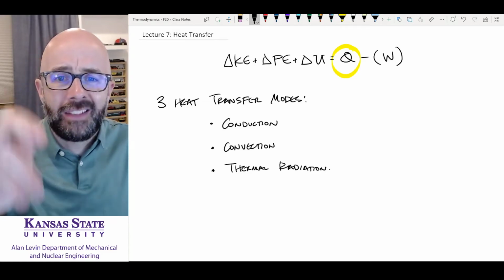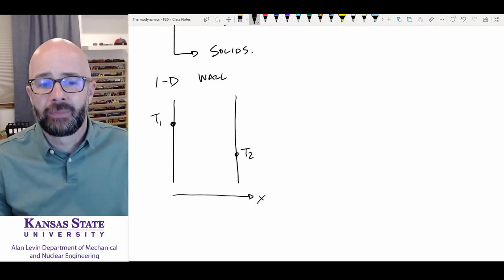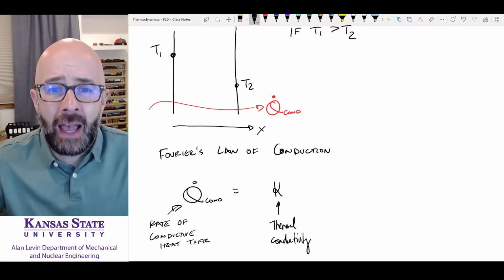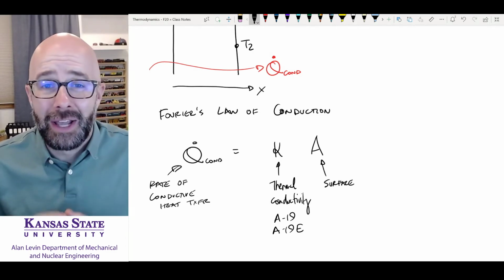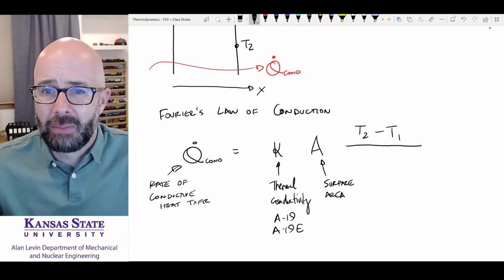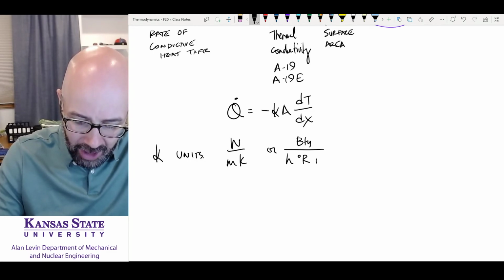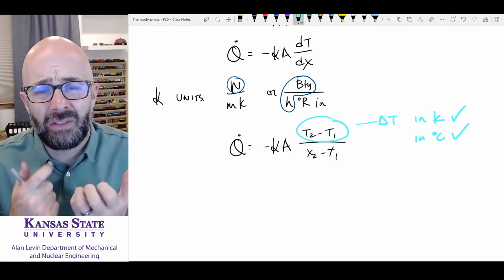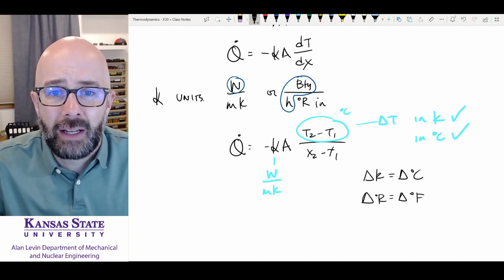Lecture 7 - Part 3: Conduction